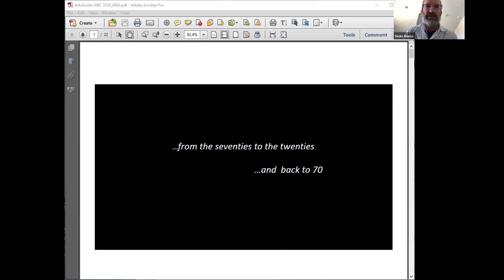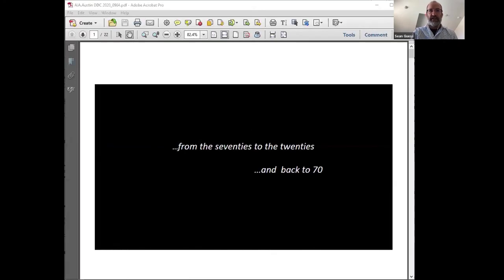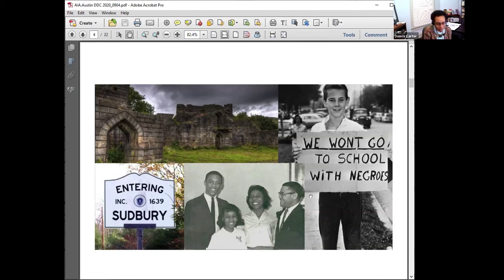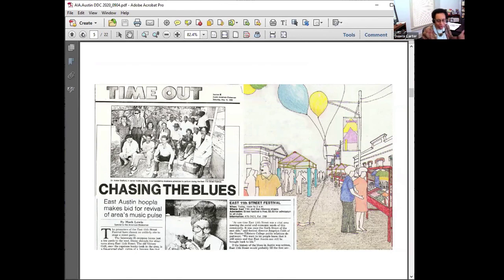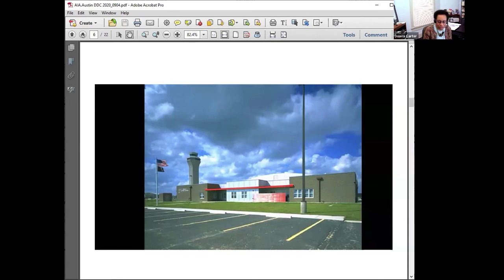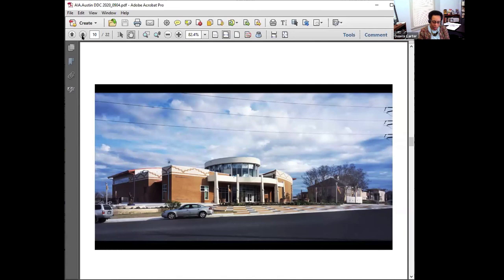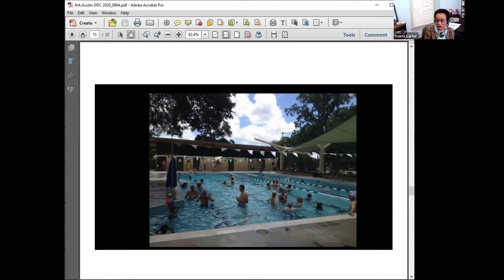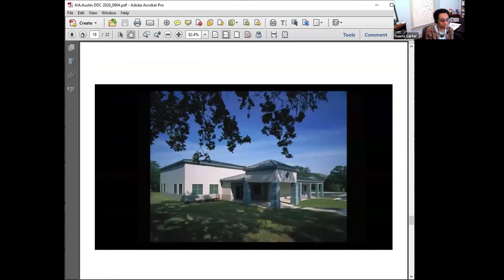AIA Austin Small Firms Roundtable - Community Engagement through Architecture: Donna Carter, FAIA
February 2021: Community Engagement through Architecture:
In conversation with Donna Carter, FAIA